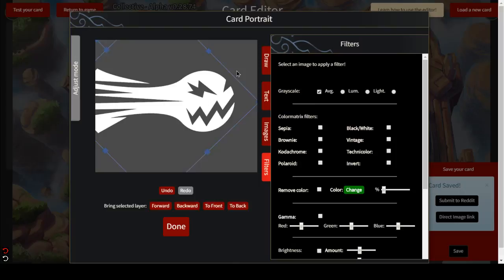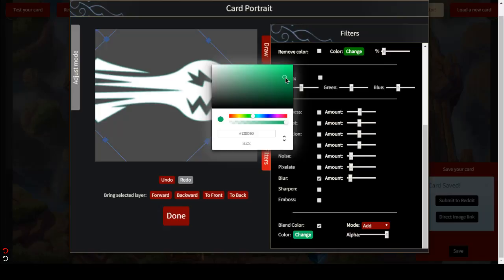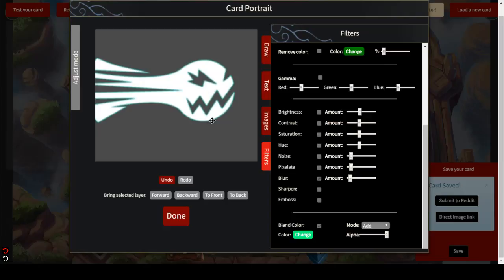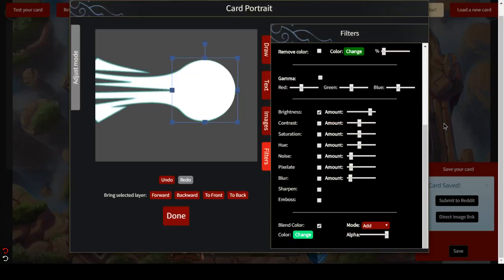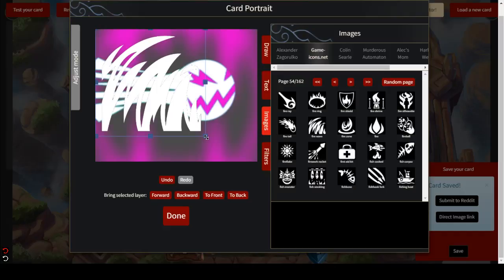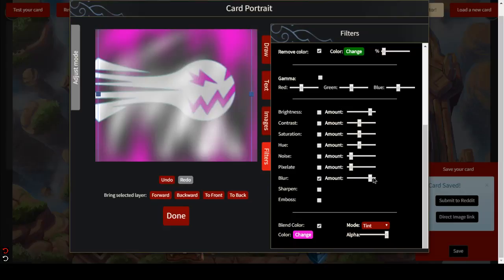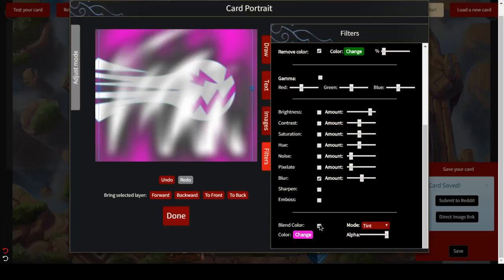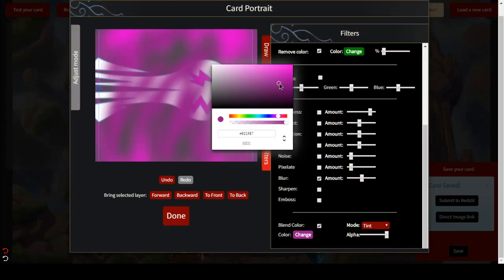Collective Art Editor - Create a Ghost Card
Just a quick tutorial on how to make a ghost card using the games-icons library. Let me know if you have any questions.